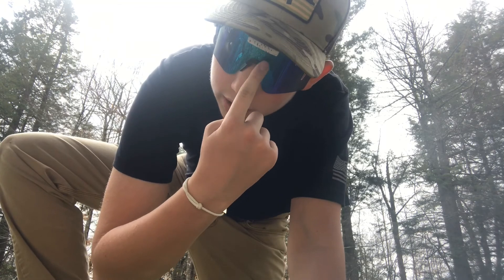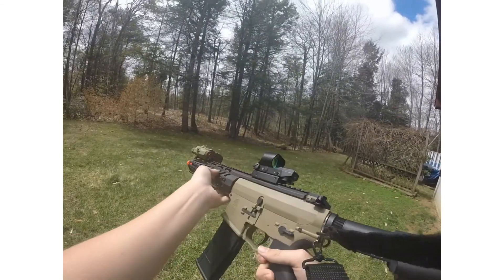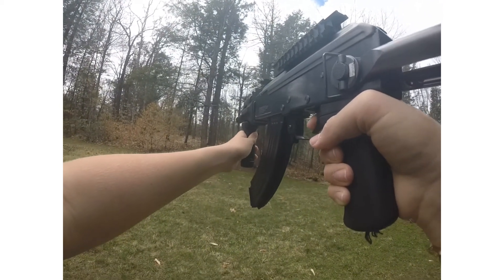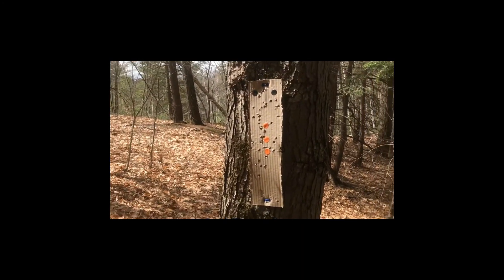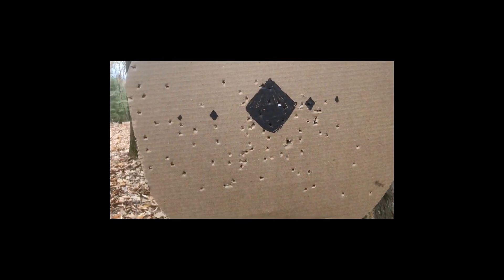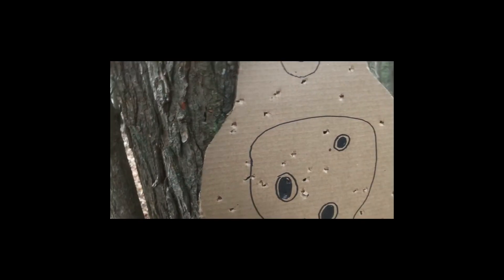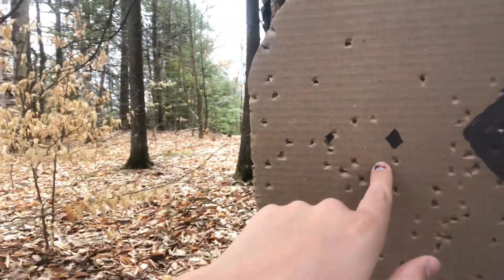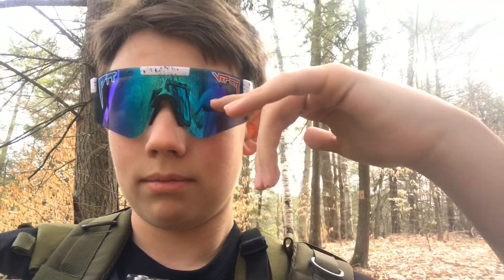My new airsoft shooting range and test!